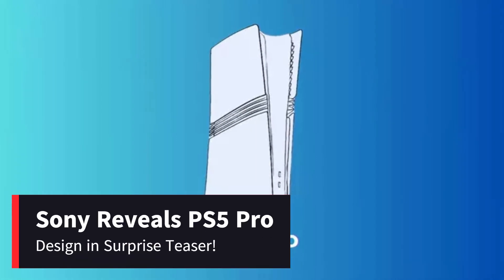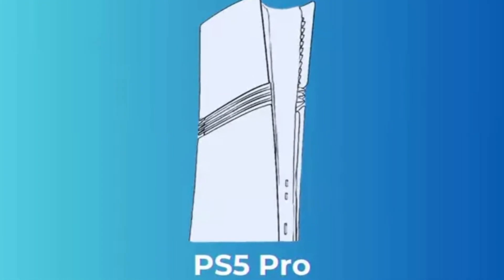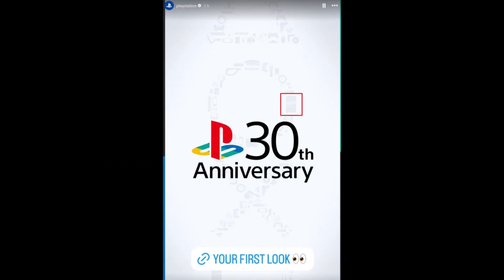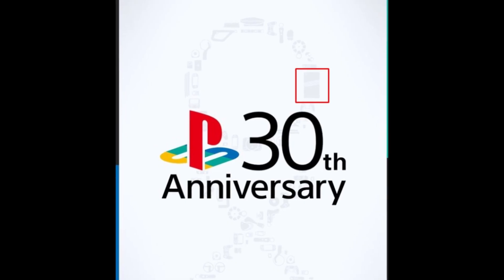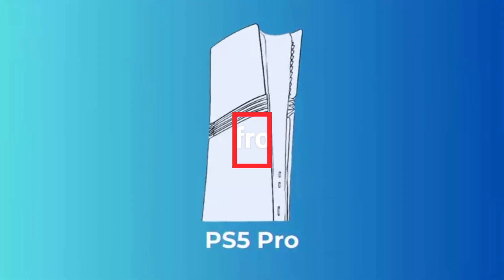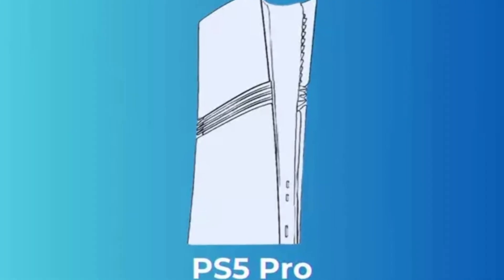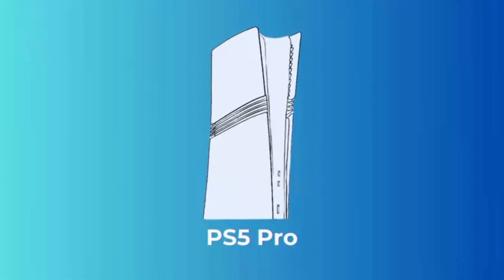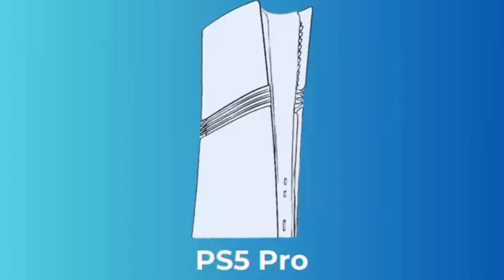Sony Reveals PS5 Pro Design in Surprise Teaser!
🚨 It's finally here! Sony just dropped a major bombshell by unveiling the PS5 Pro design in a surprise Instagram post during PlayStation’s 30th anniversary celebration! 🎉 Gamers are freaking out as we get our first official look at the new PS5 Pro, and the rumors were TRUE—it's sleeker, more futuristic, and packed with potential upgrades.

In this video, we break down everything you need to know about the PS5 Pro reveal:

👀 First Look at the Design – Sony confirmed the leak by insider billbil-kun, showcasing a next-gen console with refined lines and a bold new look! 💥 Rumored Specs – Could we be looking at 8K resolution, better performance, and buttery-smooth frame rates? Here’s what we might expect from this upgrade. 🎁 More Surprises Coming – Sony teased even more reveals by December as part of their anniversary celebration. What else could be on the way?

Get ready for more gaming goodness as Sony takes the PS5 to the next level!

🔥 Will the PS5 Pro live up to the hype?